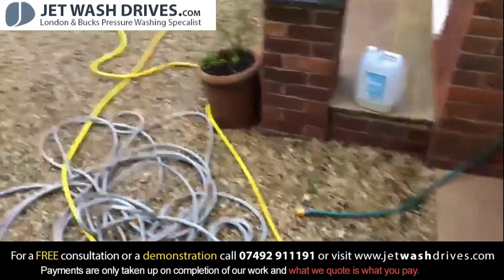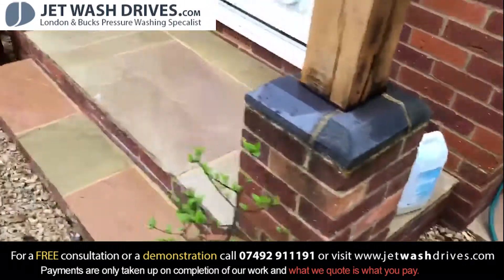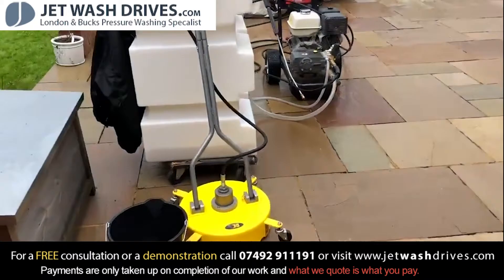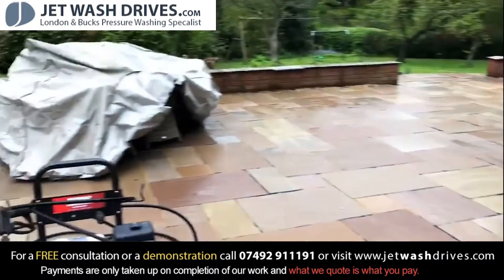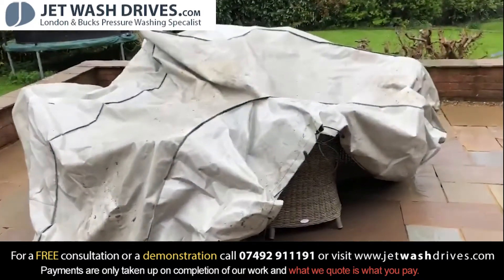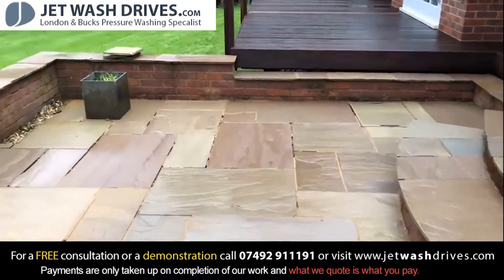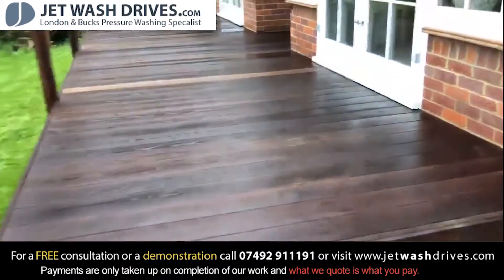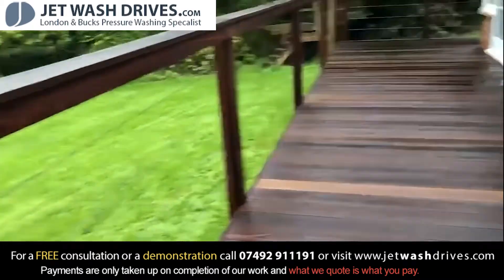Amazing results - Decking cleaning and Patio Cleaning in Cookham - Jet Wash Drives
Today we had to clean this patio and give it some TLC. We started with a light pass to clear the top dirt away then applied a cleaning agent to remove the lichen and algae. We then cleaned it with a flat surface cleaner to get the best results.